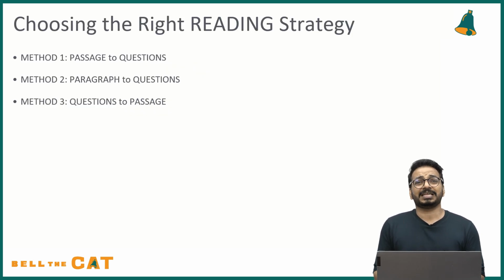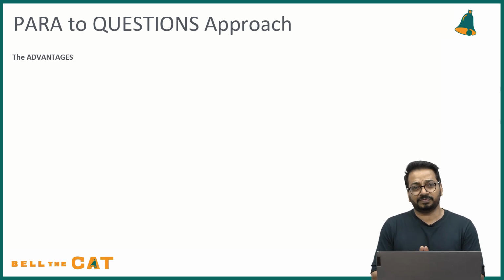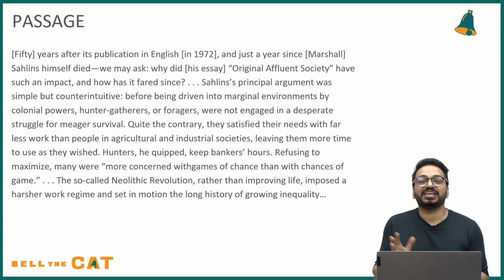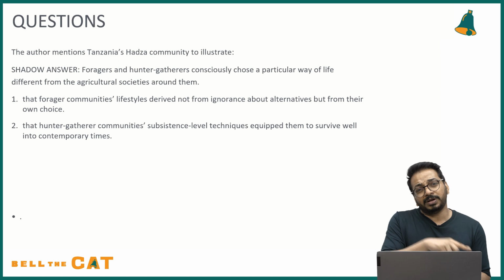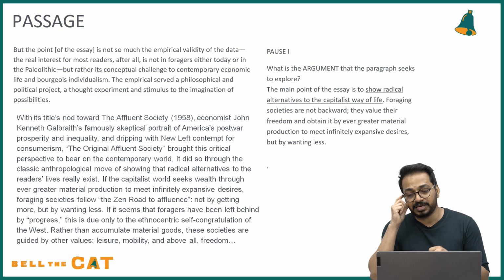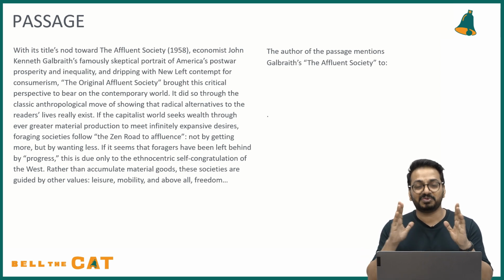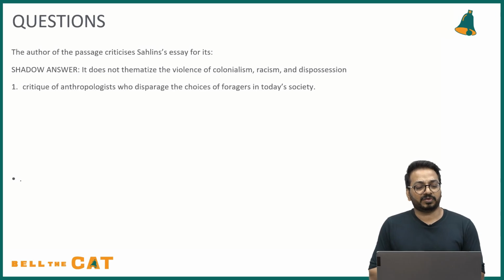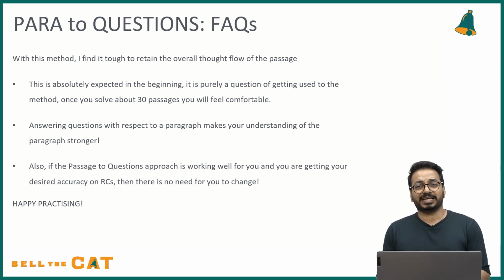The Para to Questions Approach - | Bell The CAT | By Tony Xavier